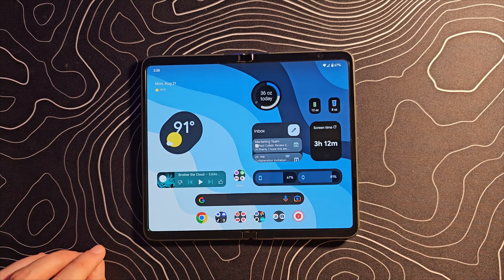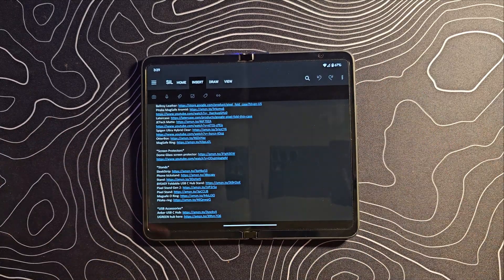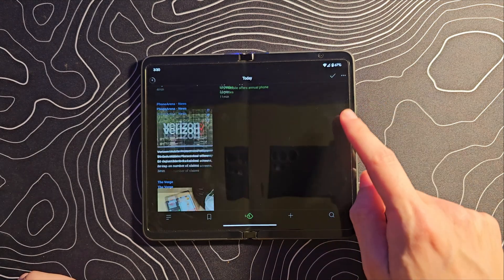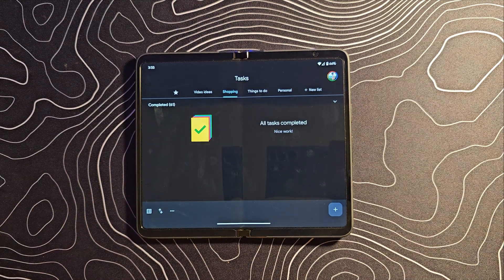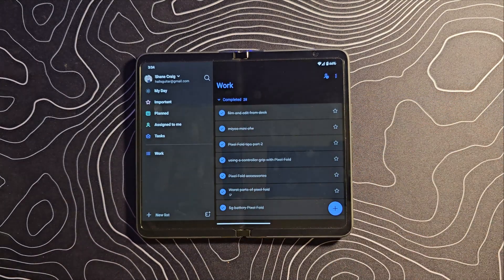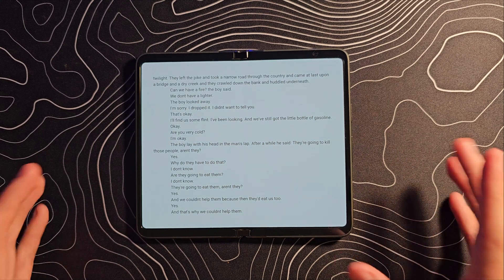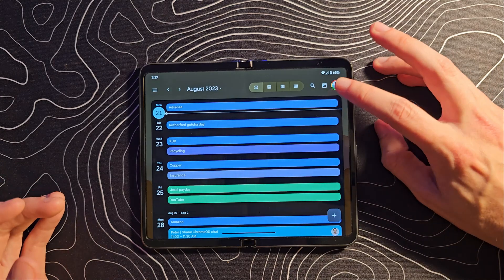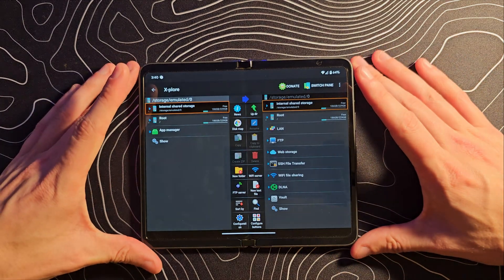18 of the BEST apps optimized for Tablet and Foldable use | Great on Z Fold or Pixel Fold!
Intro 0:00
Google Weather 0:52
Google keep 1:17
OneNote 1:40
Google News 1:54
Feedly 2:17
Google Maps 2:53
Gmail 3:20
Google Tasks 3:38
Microsoft To Do 4:02
Lightroom 4:26
Lumafusion 4:58
Play Books 5:21
Kindle 5:59
Google Calendar 6:17
Microsoft Office 6:30
X-Plore 6:56
Twitter 7:22
Reddit 7:54